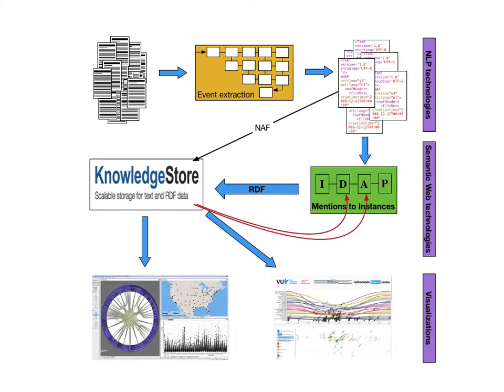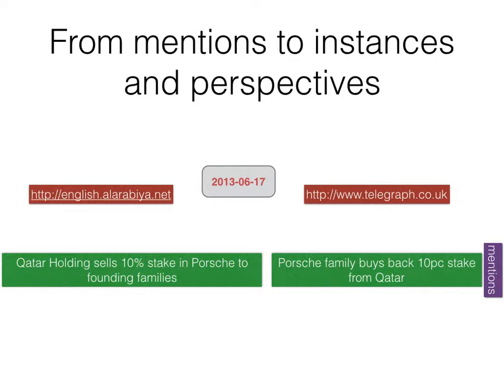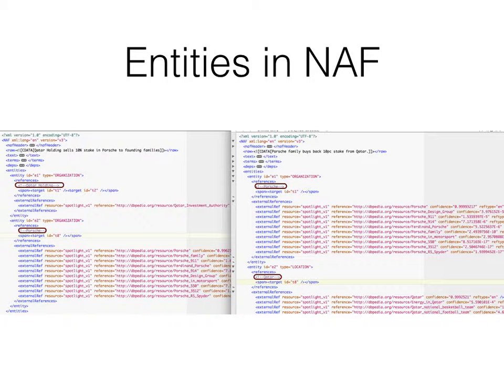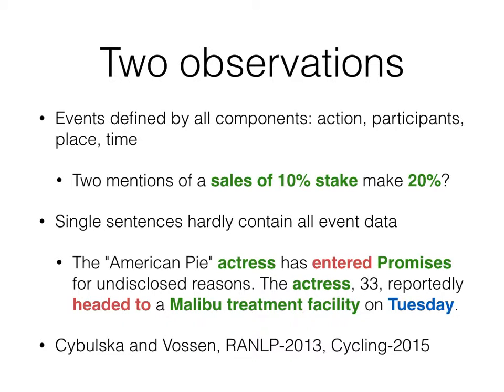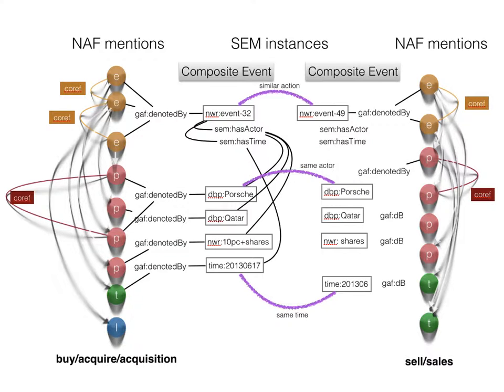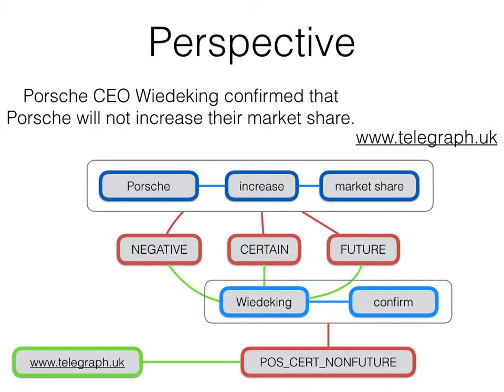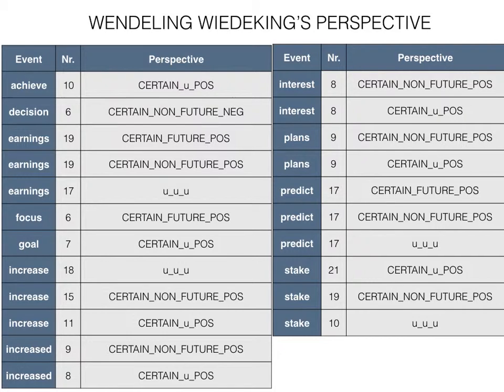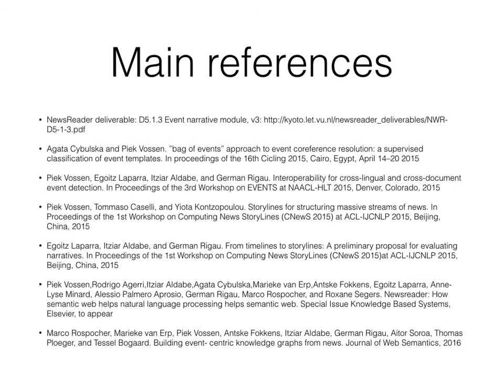NewsReader: From Text to Triples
NewsReader has developed software to detect the who, what, where, and when in news articles in English, Dutch, Spanish and Italian. This video explains how event mentions that are detected in text are aggregated into a semantic layer and what modelling choices were made to represent the final results in a semantic web ready way.

This software was developed as part of the NewsReader project, which was funded by the European Union's 7th Framework programme under grant no 316404.